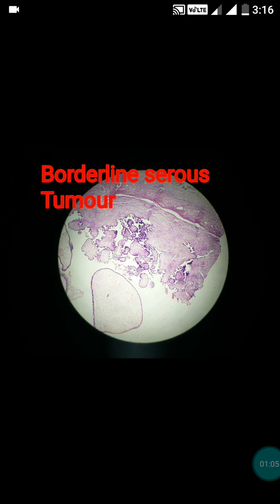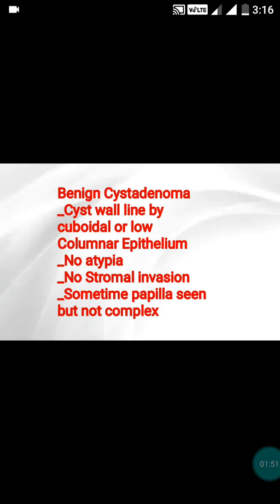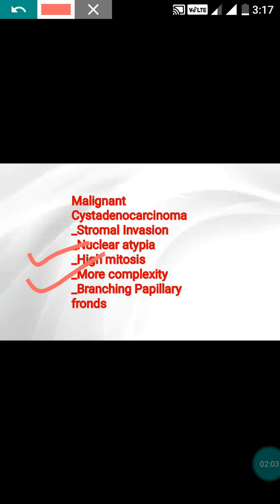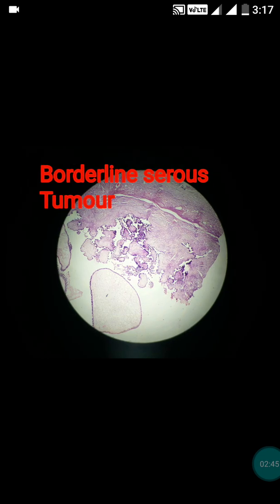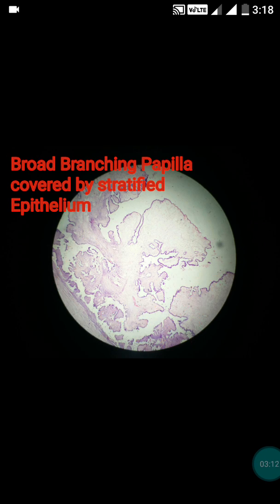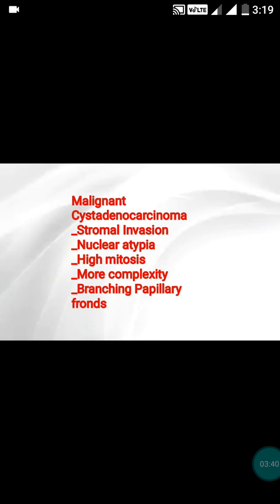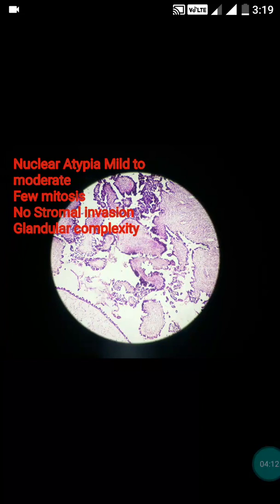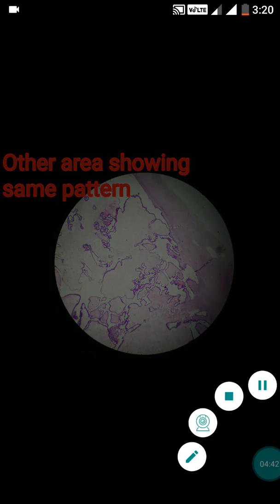Borderline (Indeterminate) Serous Tumour Of Ovary Histopathology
Histopathology Made easy.